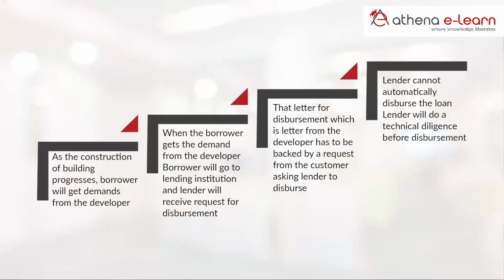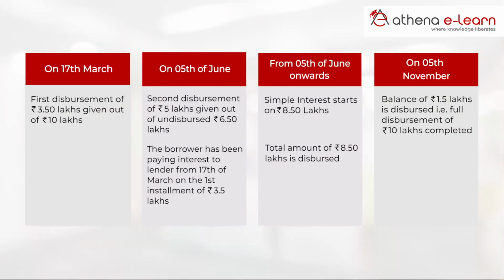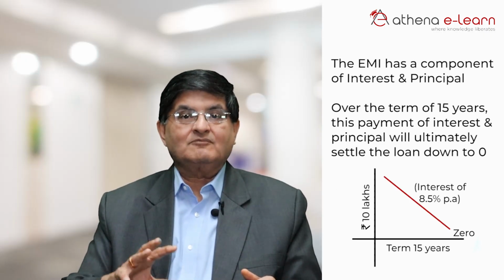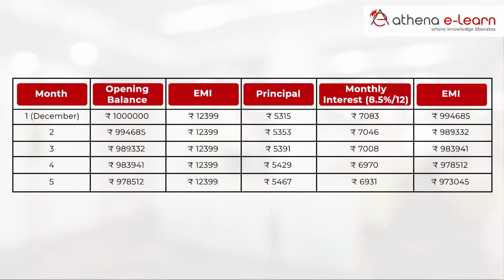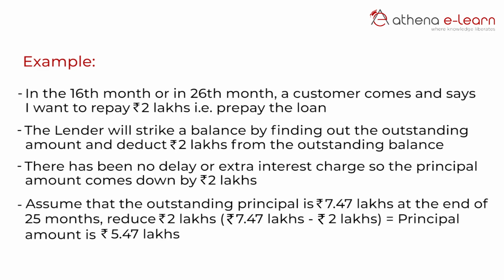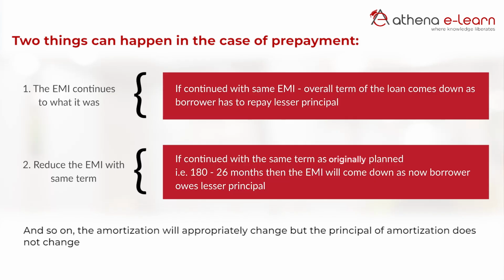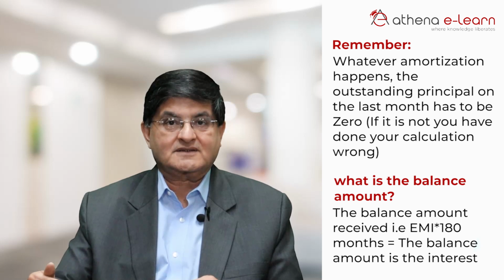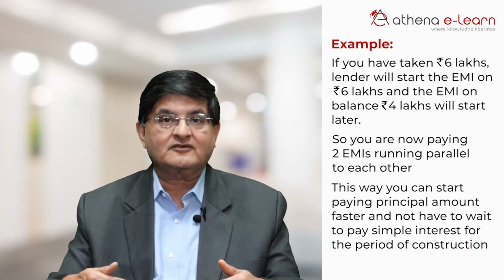Pre EMI, EMI, Amortization, Negative Amortization, Tax Benefits | Pt. 4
This module breaks down repayment structures and cash flow concepts in housing finance. It also explains amortization mechanics and tax benefits associated with home loans.